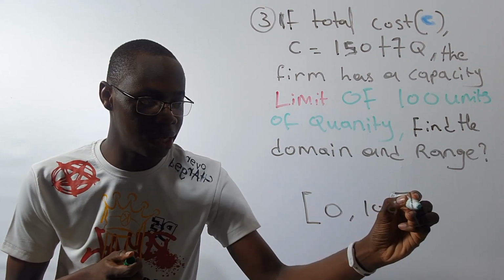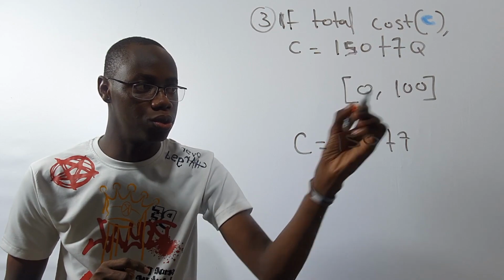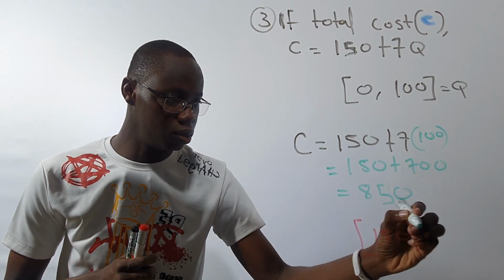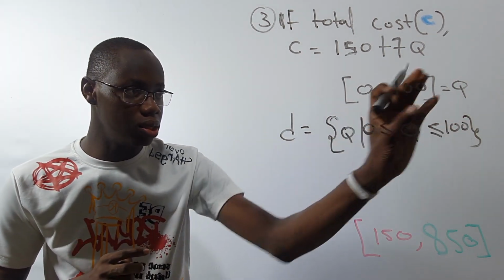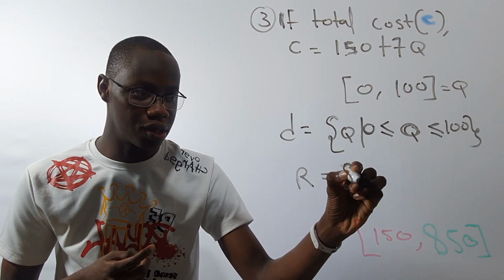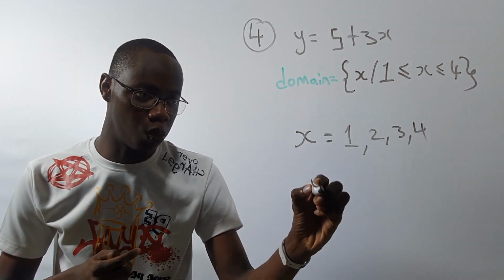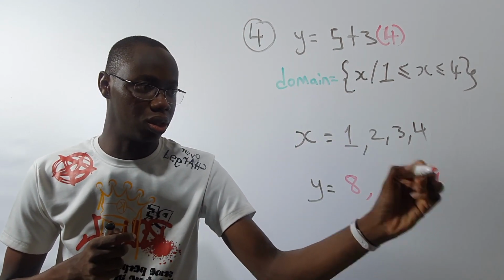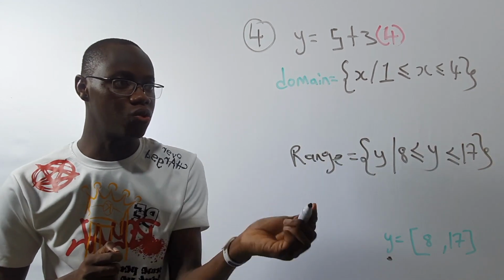(CBS 211).. Word Problems In Limits And Function [ Domain And Range ] P.Q (PART F)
Now let's solve examples on word problems tagged at limits
make sure to use the Comment Section, If you found this helpful!